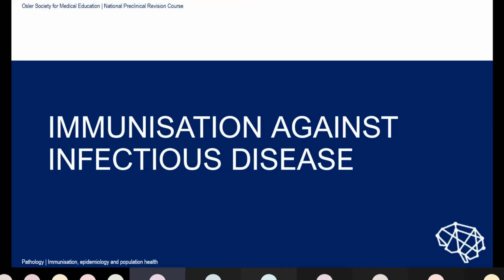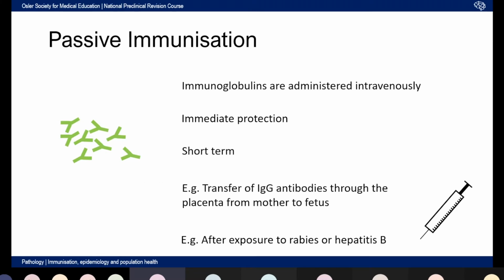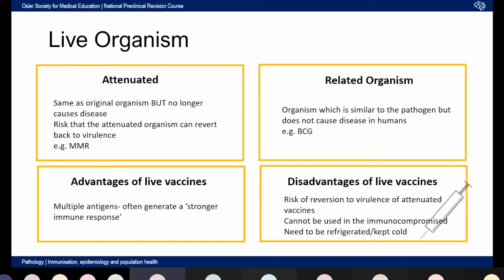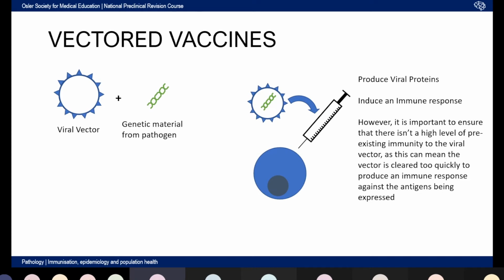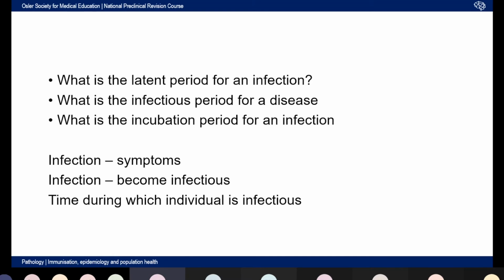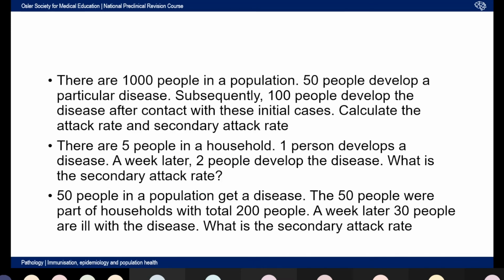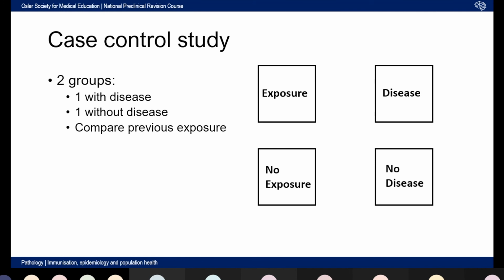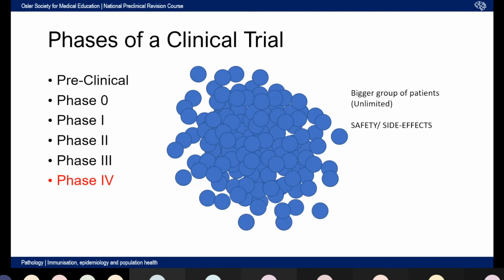Immunisation, Epidemiology & Population Health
In this video in the second year revision series, Ansaam talks through immunisation and the broader principles of epidemiology and population health.